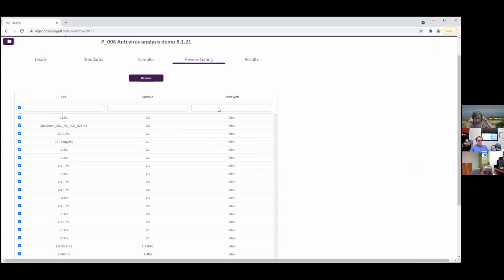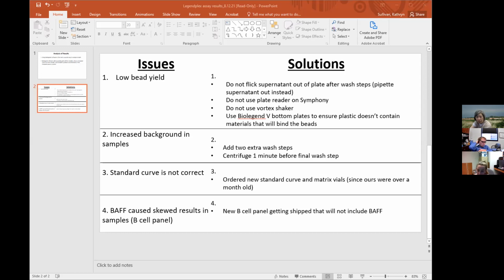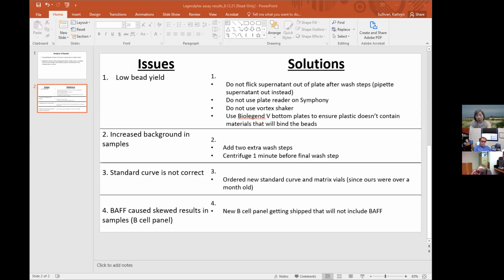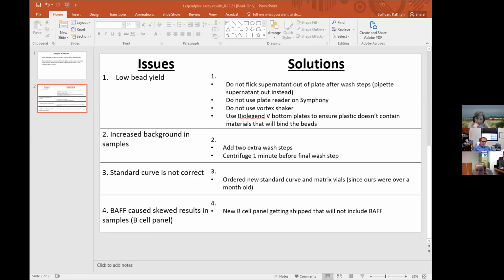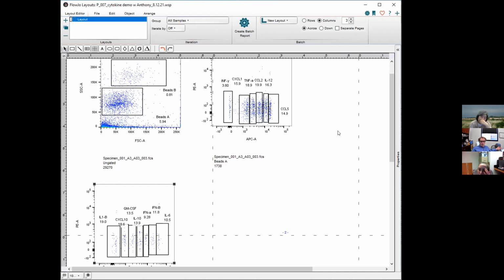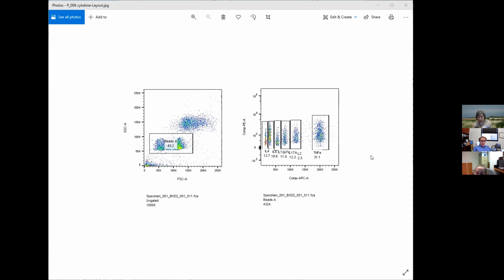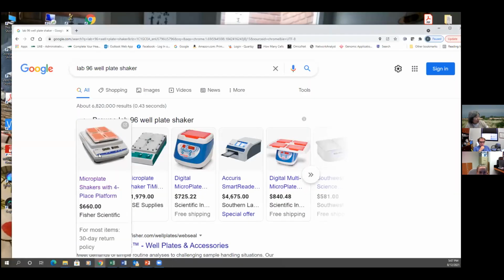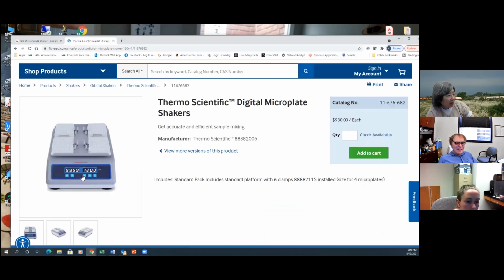zoom LegendPlex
Cytokine analysis